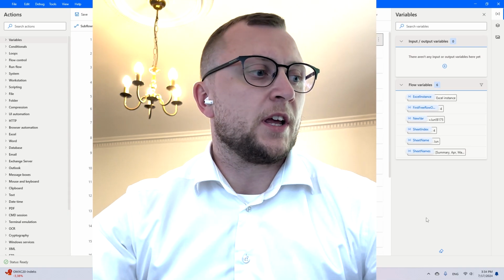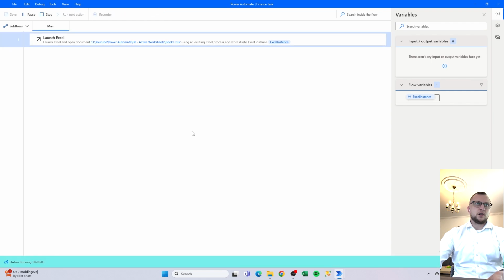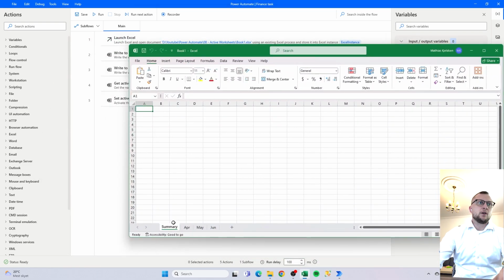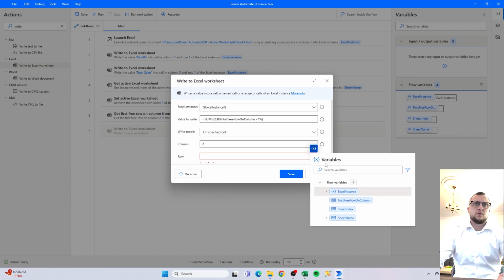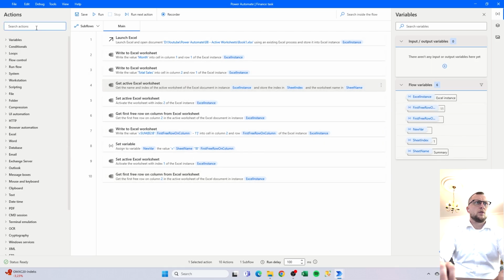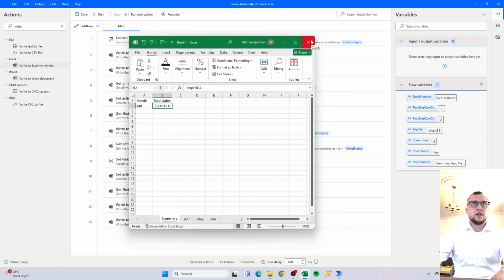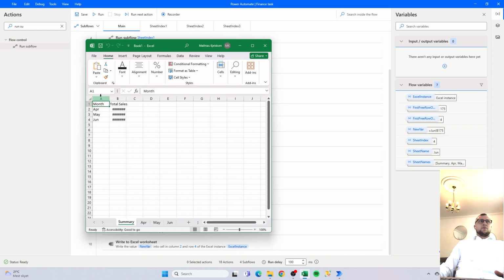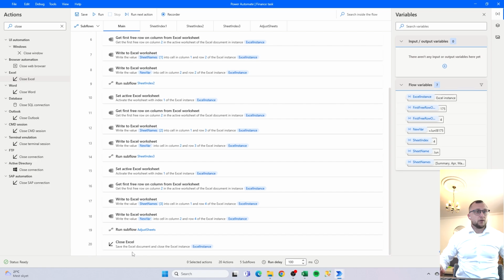Automate Excel finance tasks with Power Automate Desktop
Welcome back!

In this video I will show you how to interact with Excel using Power Automate Desktop. The interactions are plentiful, and you can get most things done if you are a bit creative. We will explore reading and writing to Excel, changing worksheets, creating formulas and variables and sending keys.

I'm an analyst by profession, so I analyze the videos I put out to see what my viewers like :-)